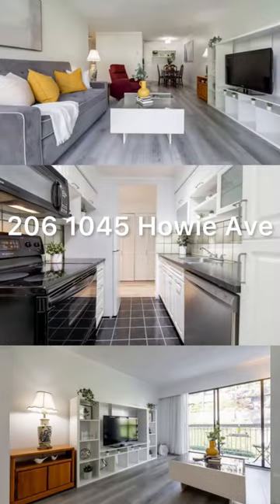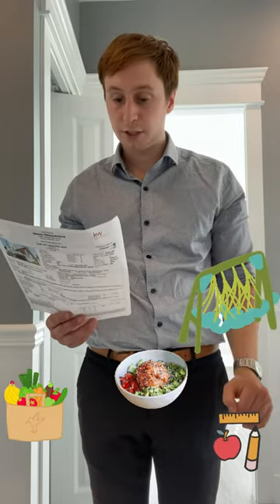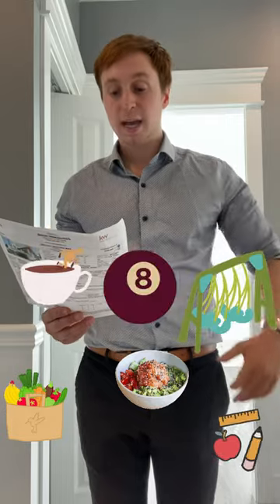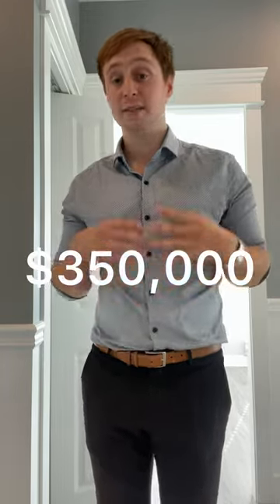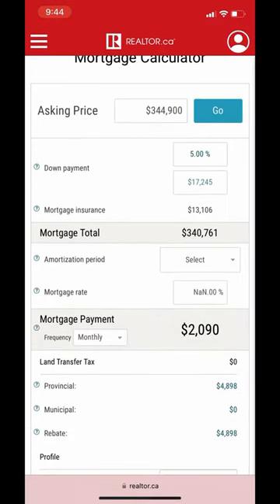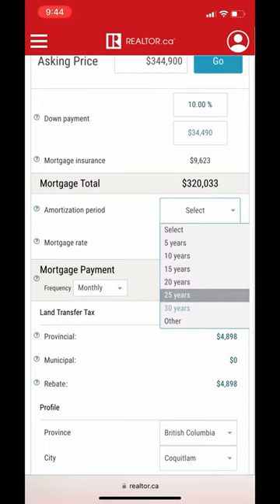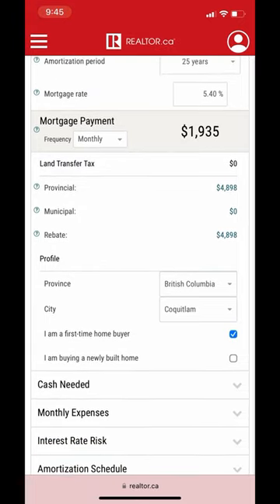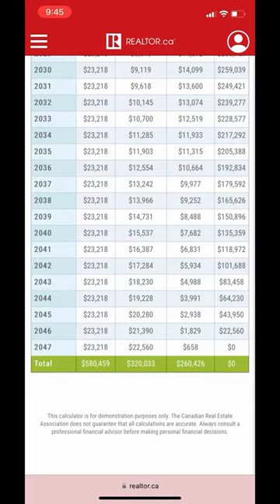Best 1 Bedroom in Coquitlam BC📍under $350k!💸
This is the very best 1 bedroom under $350k!💰

Great location, unit has been nicely renovated & 667 sqft is a great huge!🤟

This listing is still available as of October 2nd 2022. If you would like more information on it shoot me a text  or Instagram message 📱

Let me know if you want me to update you on the very best condos in your neighborhood 📨